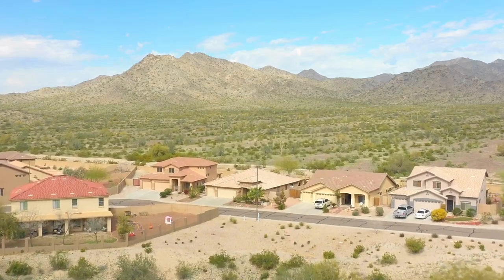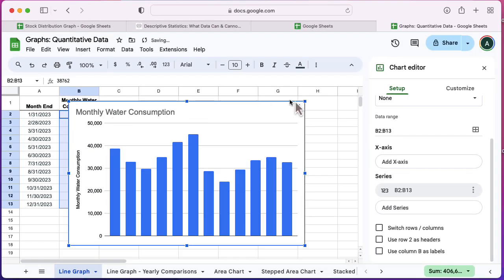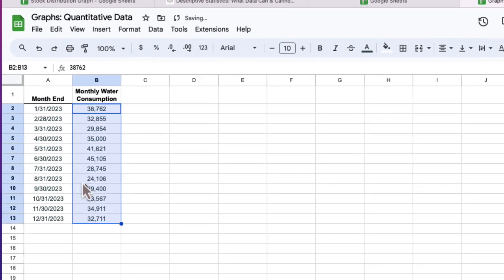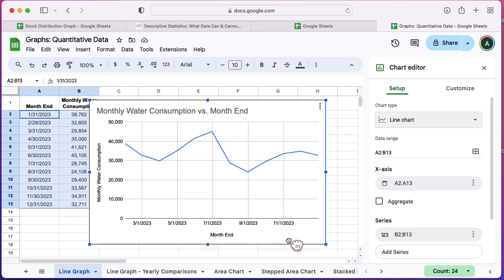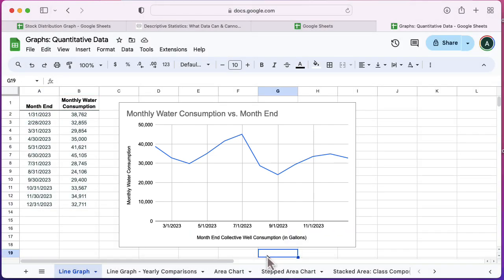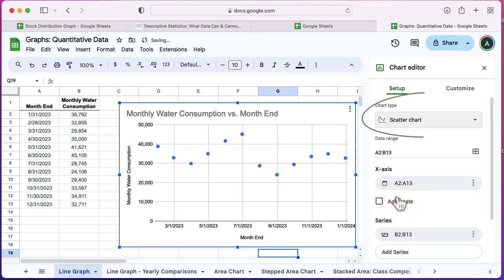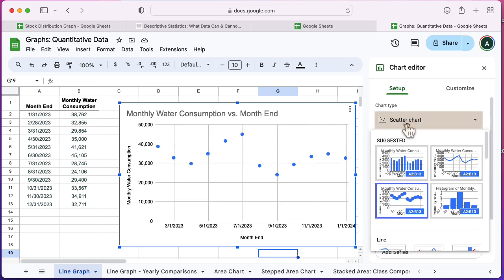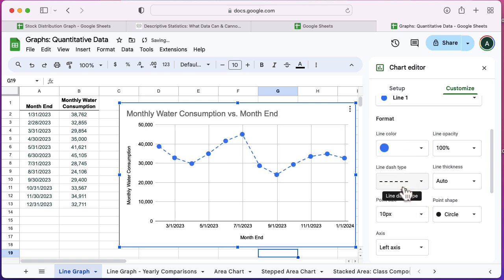Create Line Graphs in Google Sheets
Visualizing data can transform numbers into meaningful insights. In this video, we dive into the process of creating line graphs using Google Sheets. Using a real-world example of monthly water consumption from our home well records, we’ll explore how to properly set up your data for visualization. You’ll learn how to format your chart effectively, add titles, and customize your axes for clarity. Whether you’re looking to highlight discrete data points or create a smooth line graph, we’ve got the tips you need to make your data come alive!

Our Courses are perfect for:

Homeschool Teens
Gap-Year Students
Digital Nomads
Young Professionals